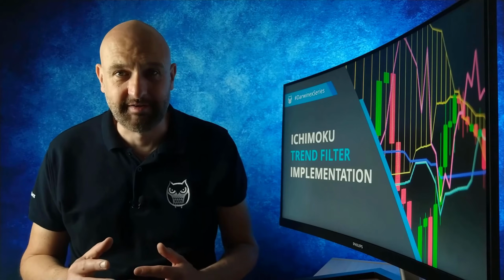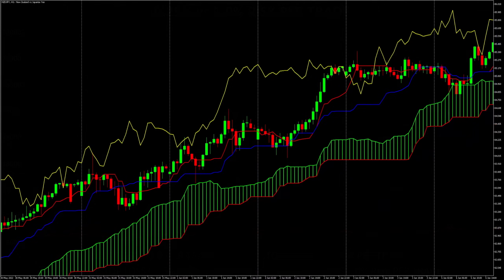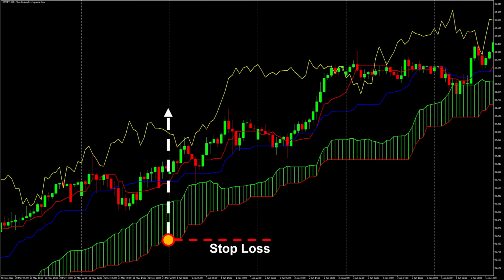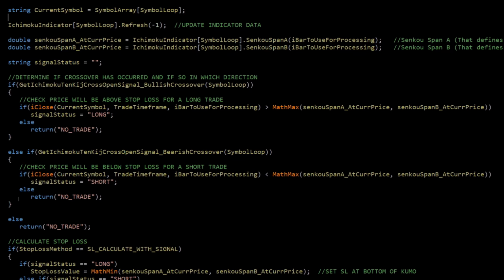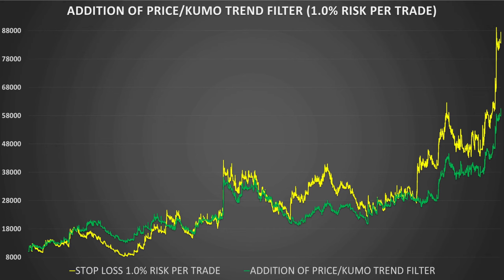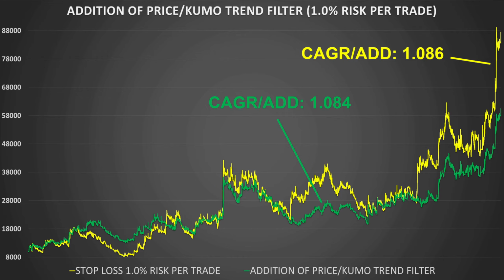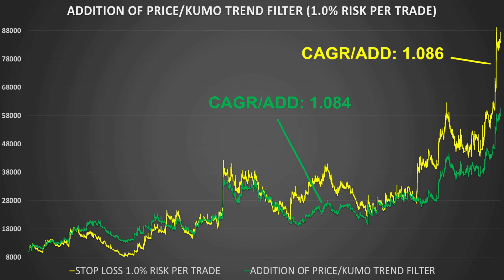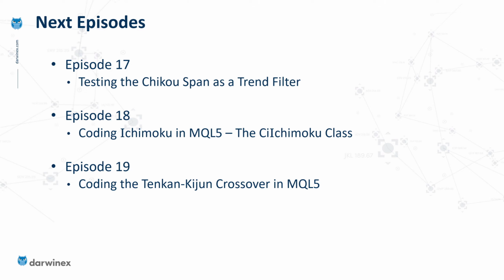Implementing a Trend Filter for an Ichimoku Trading Strategy in MT5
This video demonstrates the implementation of a well-documented trend filter into an Ichimoku Trading Strategy using MQL5 for the MT5 trading platform. Since a trend filter often means the difference between a successful trading strategy and a failing one, will that be the case here?

Video Contents:
00:00 Implementing a Trend Filter into a Trading Strategy
00:16 Why Darwinex?
01:11 The Kumo/Price Trend Filter in the Ichimoku Strategy